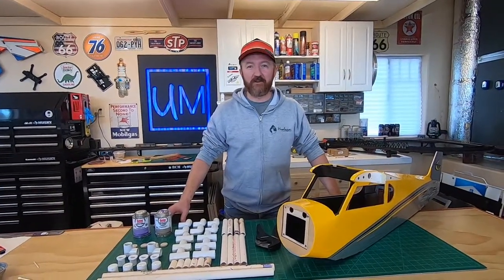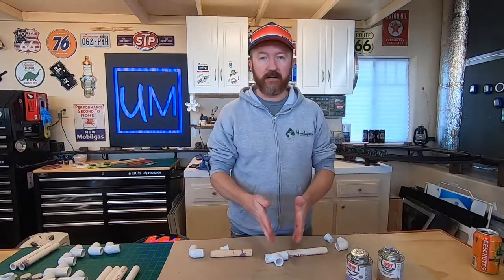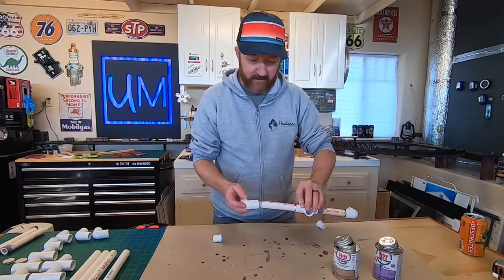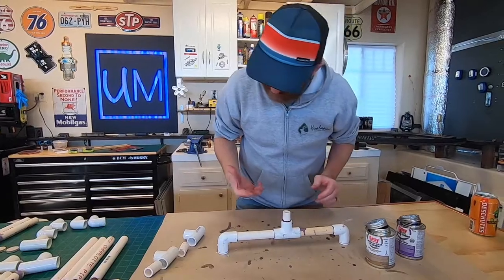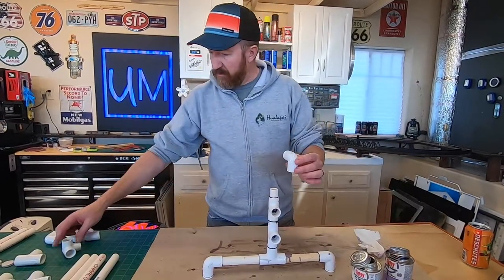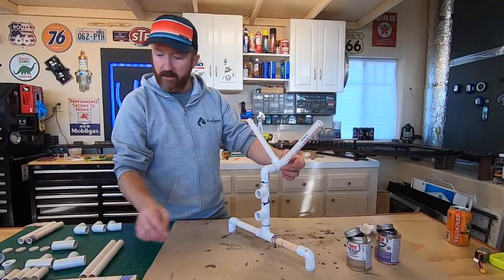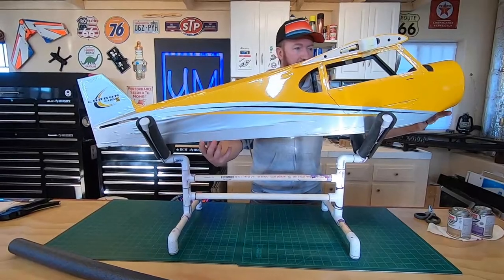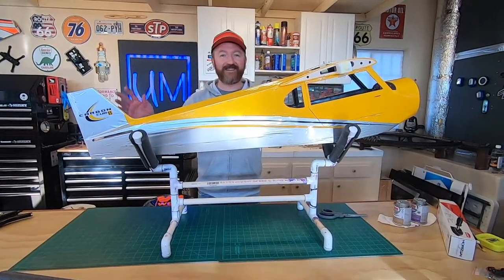RC Airplane Build Stand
We have officially started building the Carbon Cub 15cc and, anticipating some upcoming steps in the manual, we needed a build stand!! So we decided to just make one out of PVC pipe, some fittings, and a little creativity. We followed a picture/build post from RC Universe but we changed a couple things slightly dimension-wise. We will post the original link below and also list the changes we made. We have about $20 into this stand, so for our purposes it's perfect, cheap, and we didn't have to wait for anything to come in the mail!!

What we changed/used -

- added a "V" at the top by using a 3 way 90 degree joint on each end
- used 1/2" PVC (plenty strong) instead of the 1" from the original design
- "V" arms 7 1/2" long              (4)
- leg extensions 5 1/2" long   (4)
- connector pieces 1 1/2"       (8)
- cross bars 20" long               (2)
- T fitting's.                                (6)
- 90 degree fittings                  (6)
- 3 way 90 degree corner        (2)
- plug ends                                (4)
- caps                                         (4)
- 1/2" foam insulation wrap   (1 section)

In hindsight, we would not have used the caps on top of the V arms but used plug ends instead. The caps bulge the foam out too much and don't add any benefit. The plugs would be a much cleaner look up top. We originally used 1/2" foam insulation but 3/4" probably would have been better fit. We will probably change to them! Good luck, have fun!

GoPro HERO 7 Black

Neewer On-Camera Video Mic